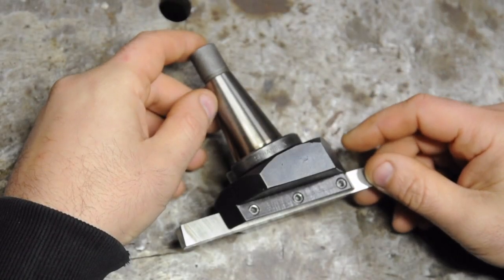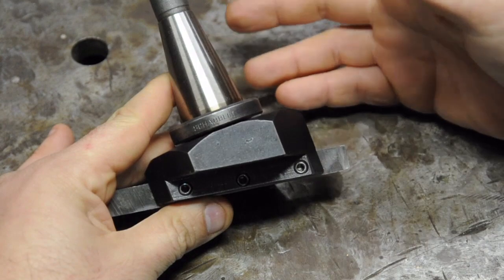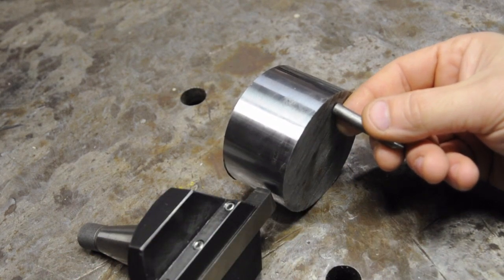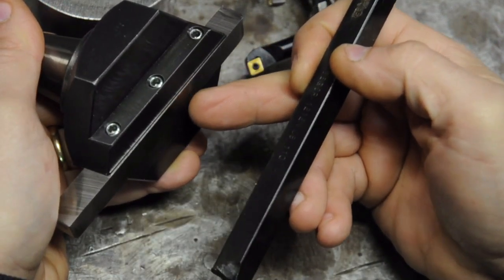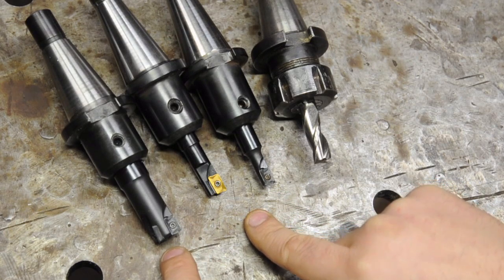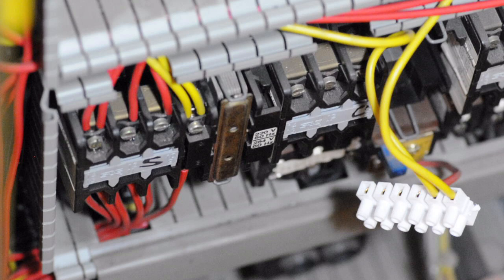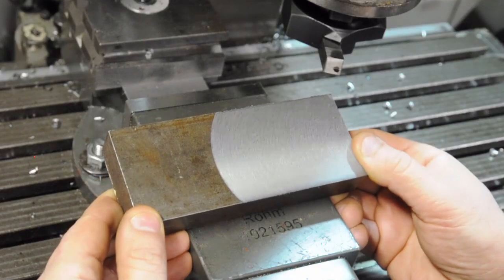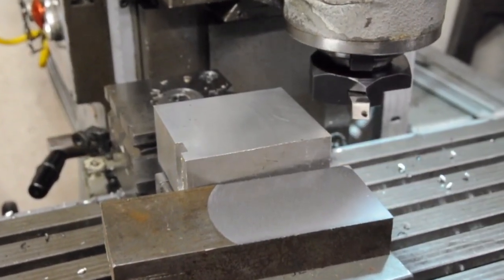Building a Fly Cutter - Addendum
Some Q&A; a follow-up of sorts, for the fly cutter build.

Hope this answers some questions!